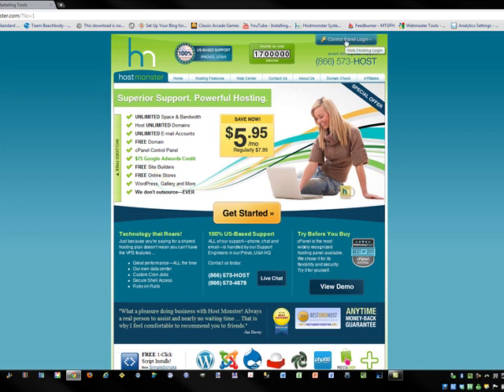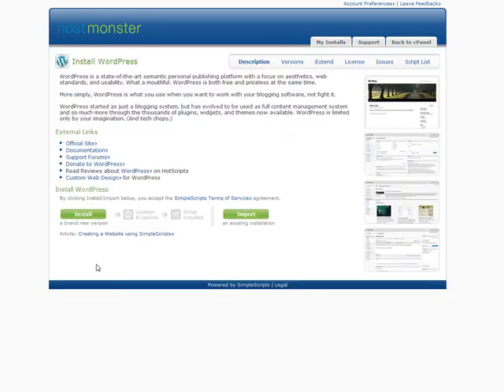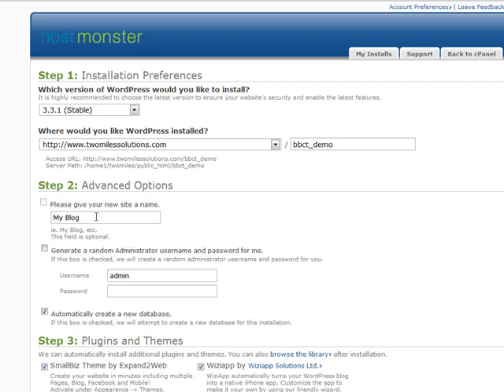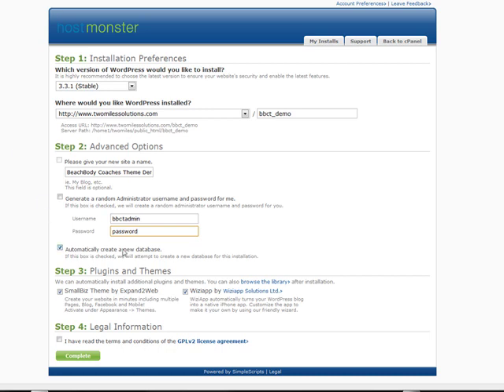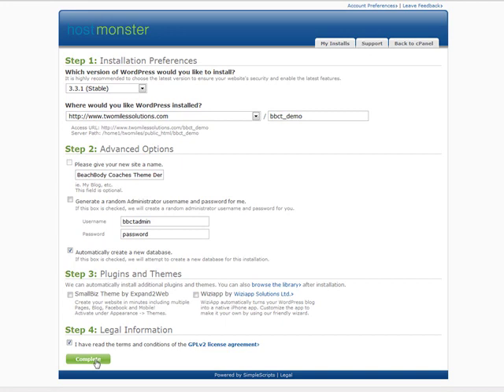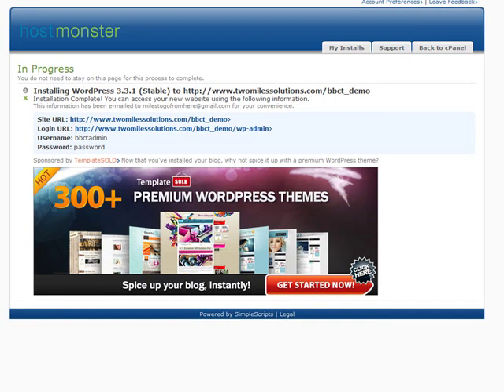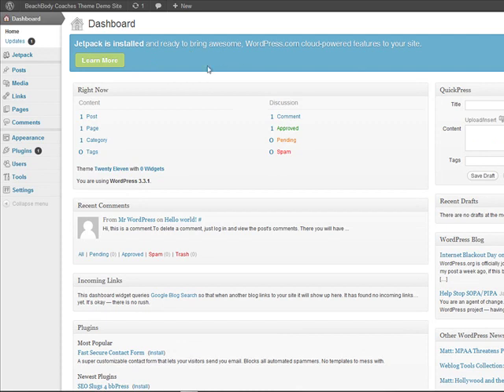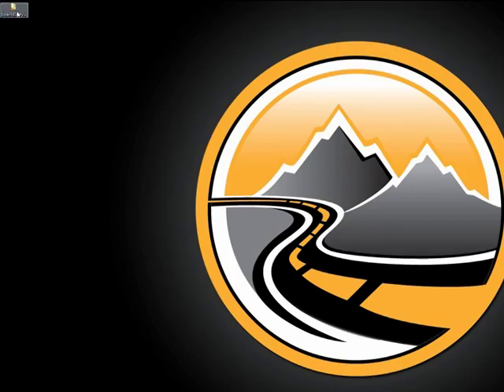Installing WordPress & the BeachBody Coaches Theme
This video shows you how to install the WordPress website management system as well as how to install the BeachBody Coaches Theme created by Two Miles Solutions, LLC

For more information or to purchase the BeachBody Coaches Theme go